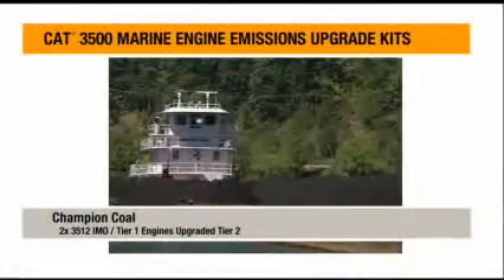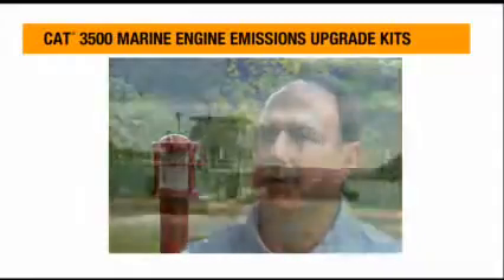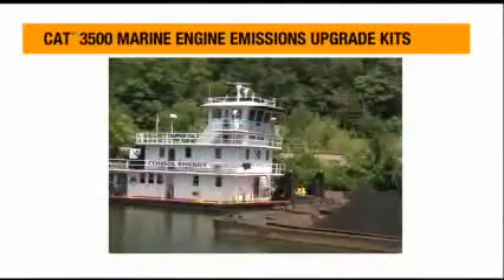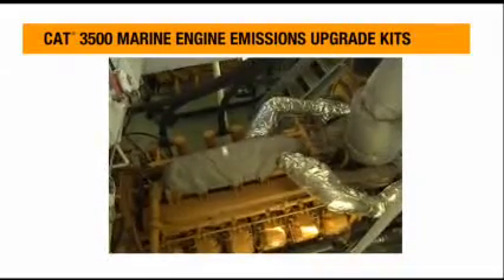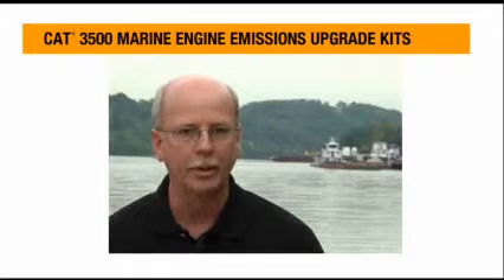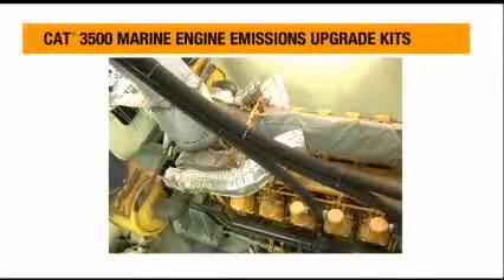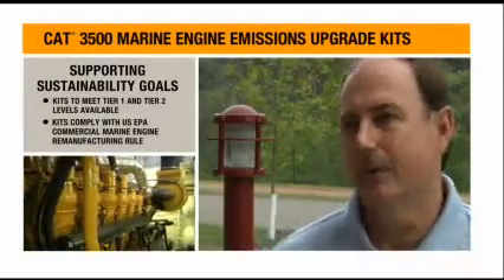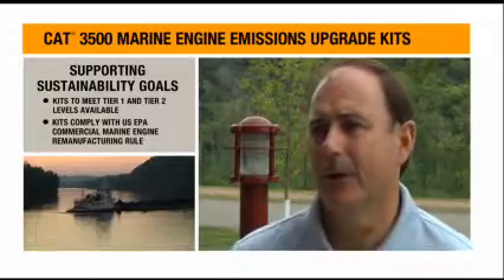Cat® Marine 3500 Emissions Rebuild Kits | Testimonials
Testimonial on an emissions upgrade from Tier 1 equivalent to Tier 2 of a Cat® 3500 on the vessel Champion Coal.

Kits comply with US EPA Commercial Marine Engine Remanufacturing Rules.